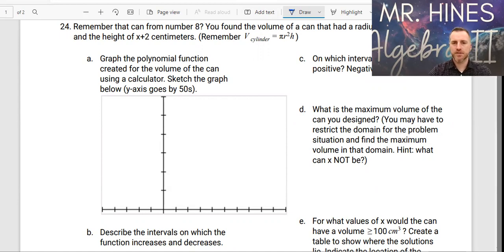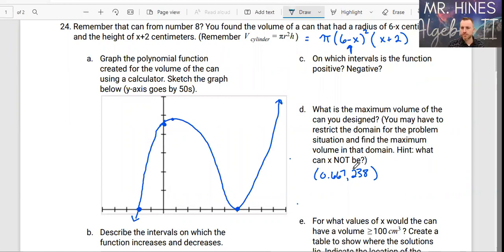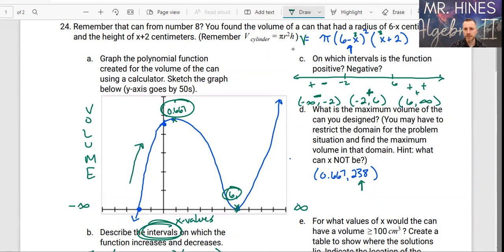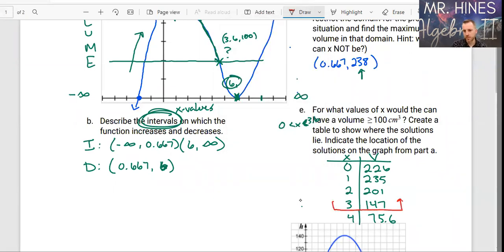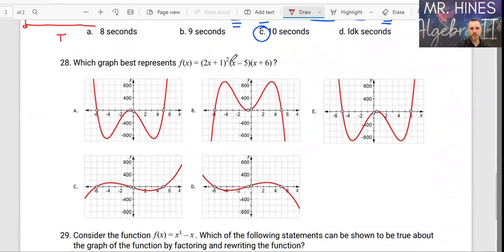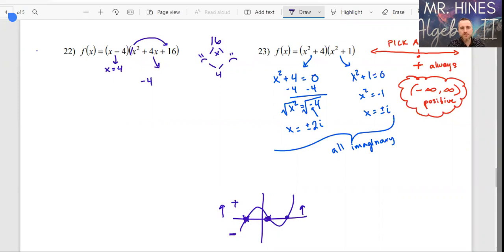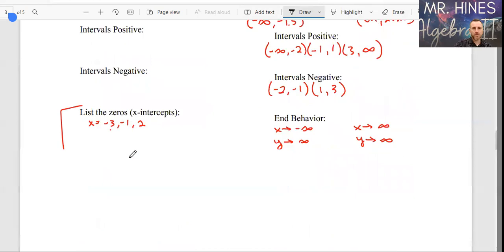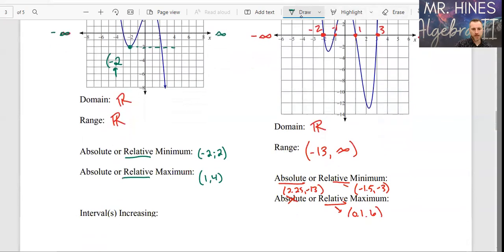Polynomial Characteristics Review